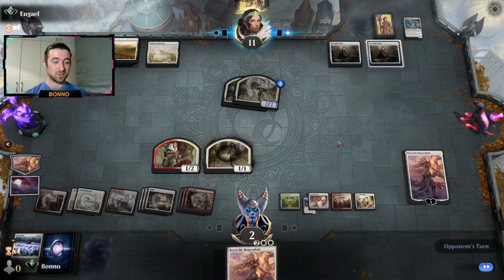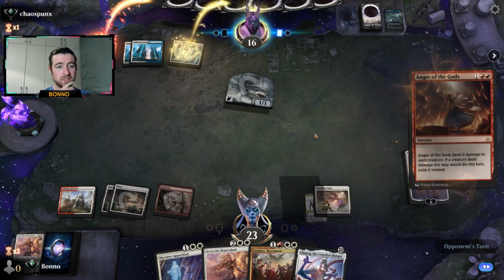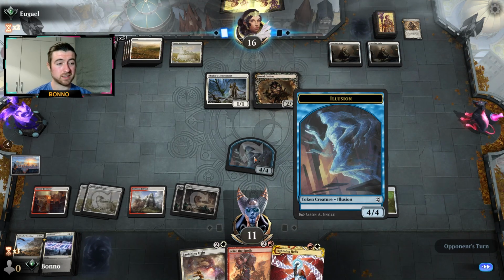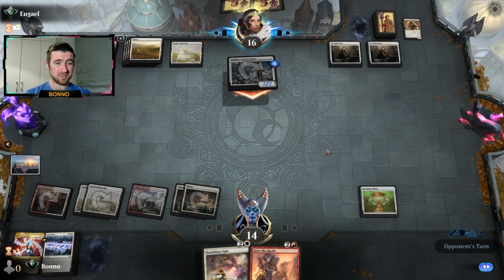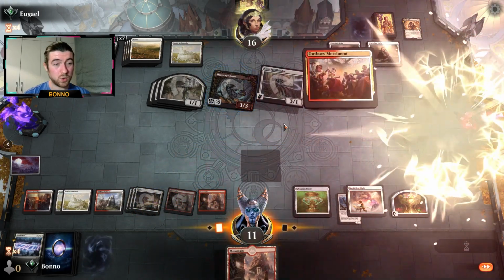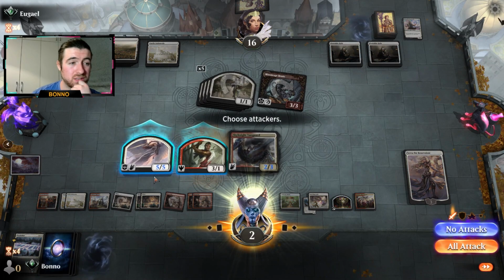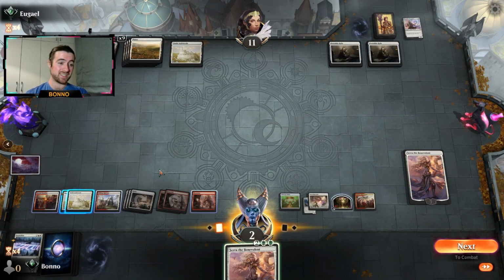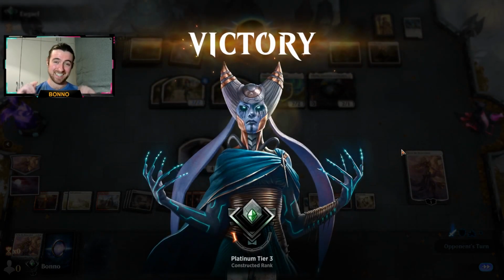EASIEST PLANESWALKER ALT ON ARENA | RED WHITE BOROS | MTG ARENA HISTORIC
A massive thanks to DrewBear for the outro music, if you want to hear amazing beats head over to his channel after the video

Deck
3 Lightning Helix (STA) 62
6 Mountain (AFR) 277
9 Plains (AFR) 265
4 Serra the Benevolent (MH1) 26
3 Outlaws' Merriment (ELD) 198
4 Revitalize (STA) 9
2 Settle the Wreckage (XLN) 34
3 Banishing Light (THB) 4
3 Castle Ardenvale (ELD) 238
4 Skyclave Apparition (ZNR) 39
1 Icingdeath, Frost Tyrant (AFR) 20
1 Rekindling Phoenix (RIX) 111
2 Goldspan Dragon (KHM) 139
2 Seize the Spoils (KHM) 149
2 A-Cosmos Elixir (KHM) 237
1 Needleverge Pathway (ZNR) 263
1 Sacred Foundry (GRN) 254
1 Clifftop Retreat (DAR) 239
2 Skyknight Vanguard (M20) 218
2 Doomskar (KHM) 9
1 Farewell (NEO) 13
1 Ulamog, the Ceaseless Hunger (BFZ) 15
2 Sundown Pass (VOW) 266
1 Axis of Mortality (XLN) 3

Chapters:
00:00 Axis of Mortality for the win
00:12 Intro
01:50 Game 1
04:23 Game 2
24:44 Outro